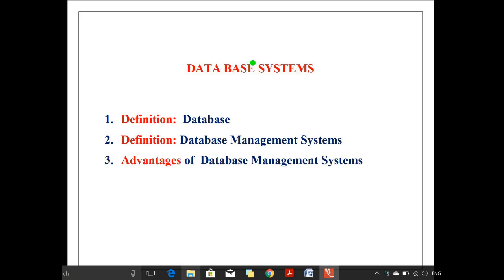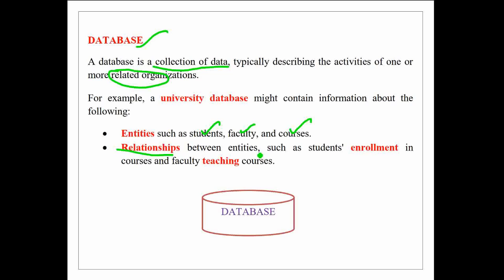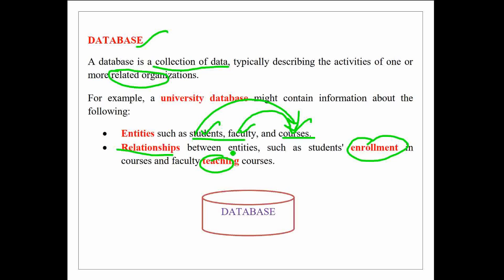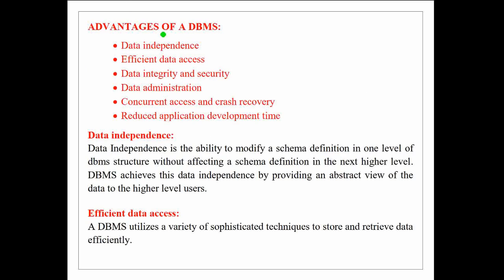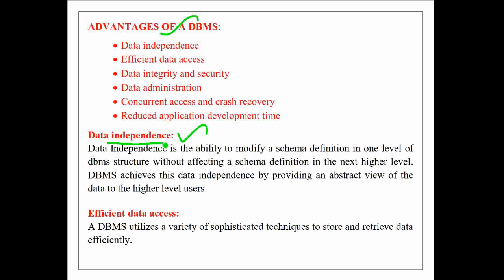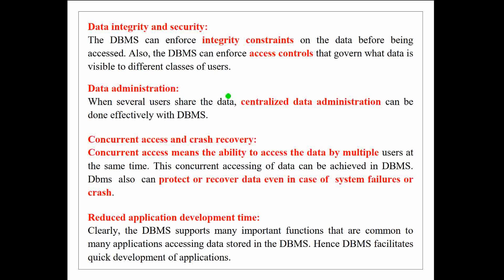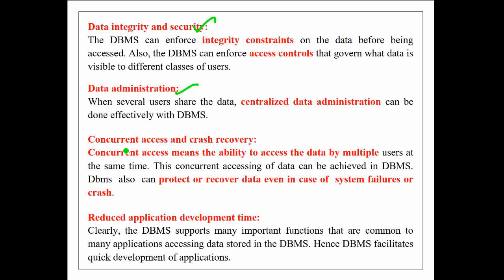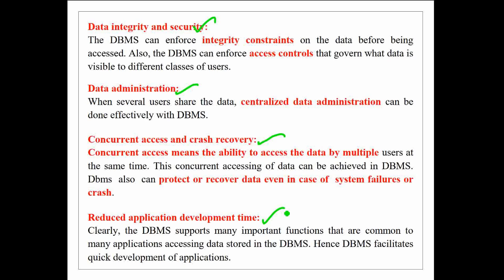ADVANTAGES OF DATABASE MANAGEMENT SYSTEM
This video discuss the basic terms in database systems, such as Database, DataBase Management System and advantages of DBMS..